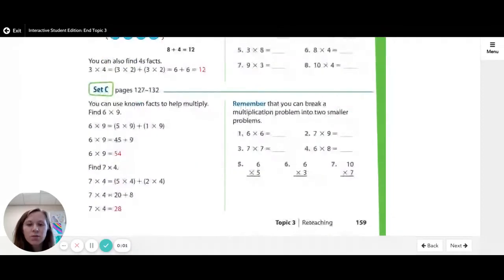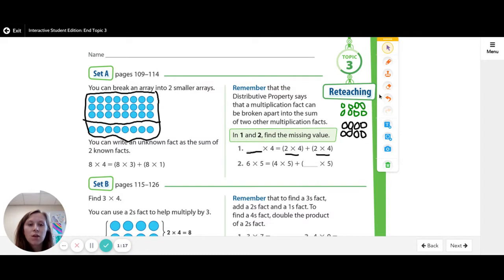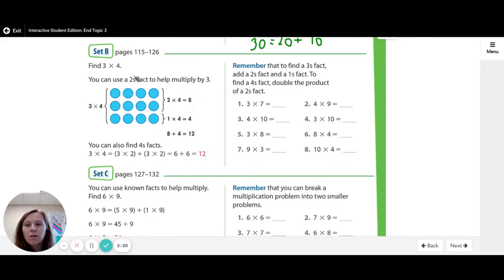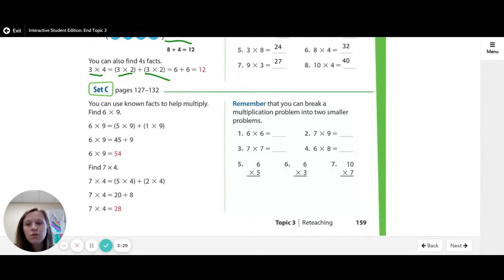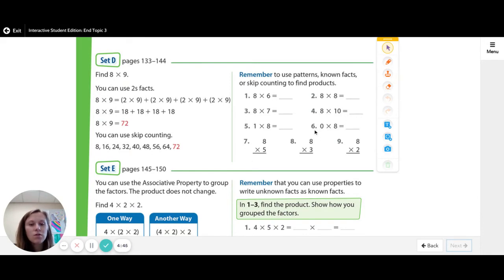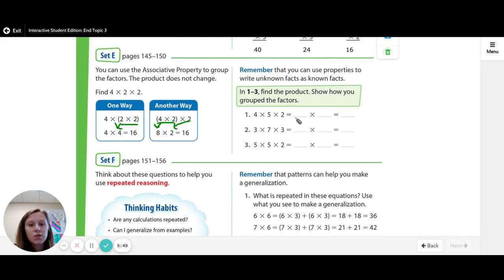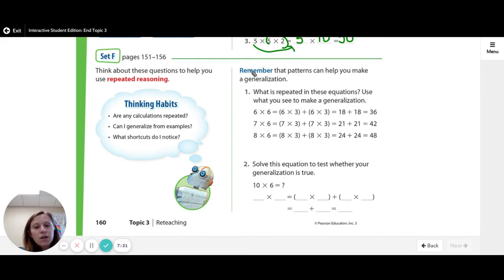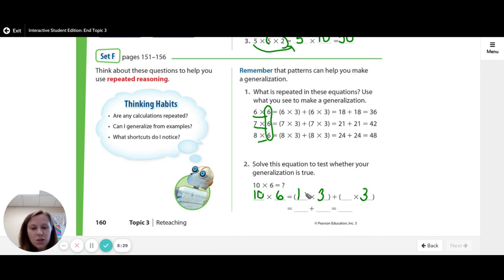Math: Tuesday, November 17th - Topic 3 Review